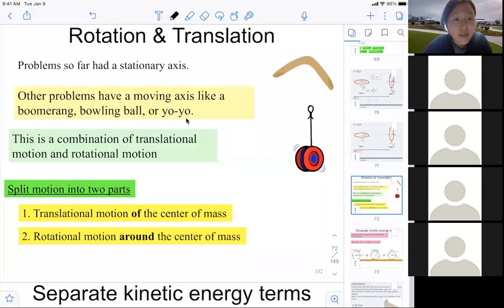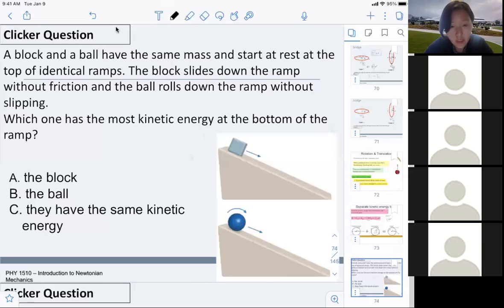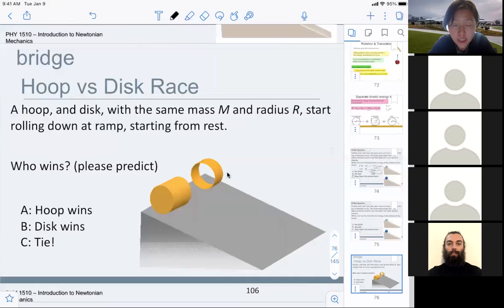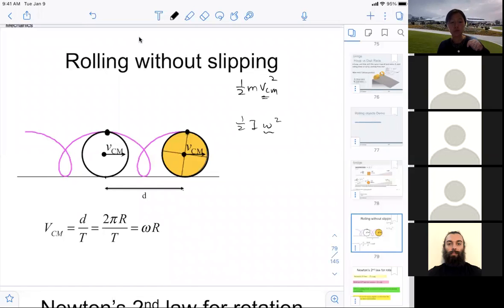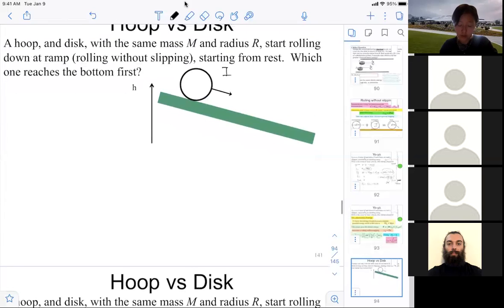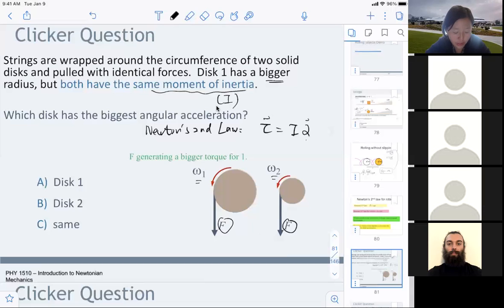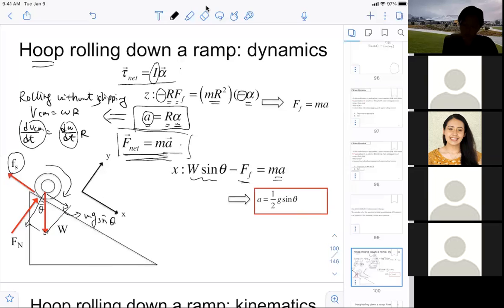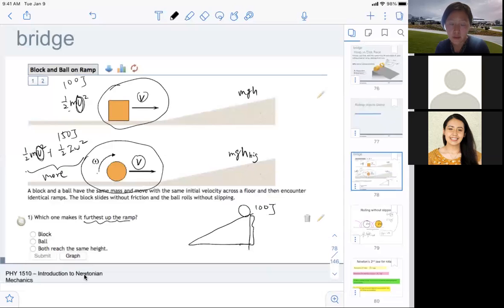PHY1510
M_11/1